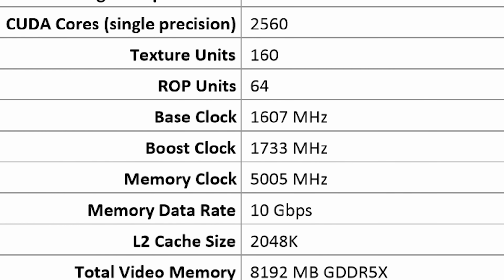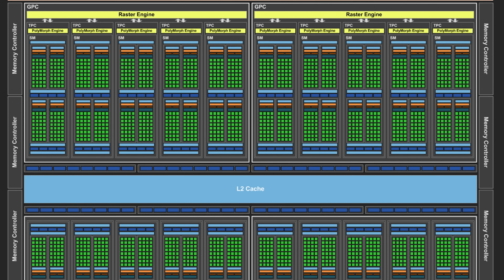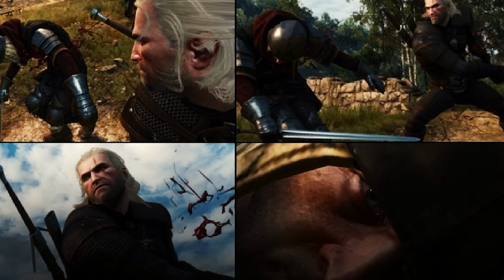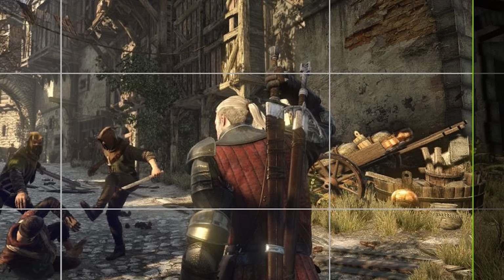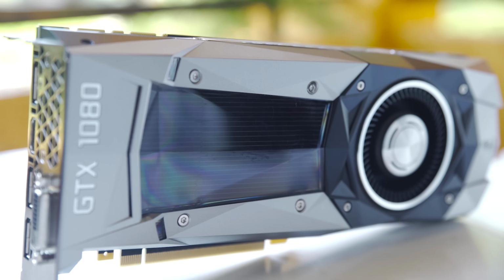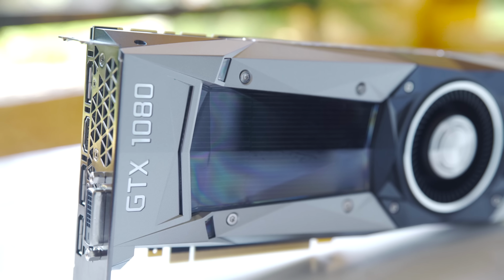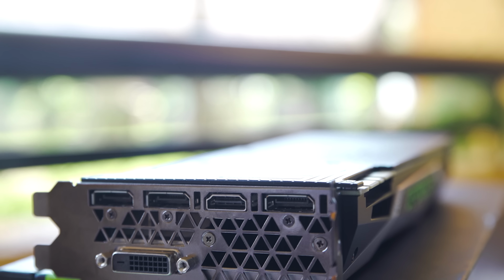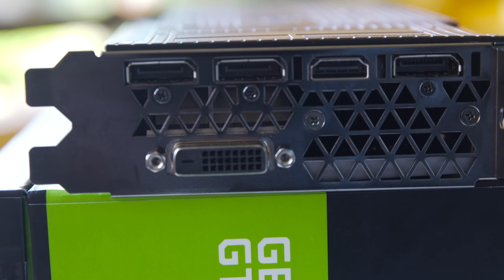Nvidia GTX 1080 Performance Review - The New King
Nvidia has made some pretty bold claims about the GTX 1080... but are those claims accurate? Let's see how it holds up to our slew of tests! :D